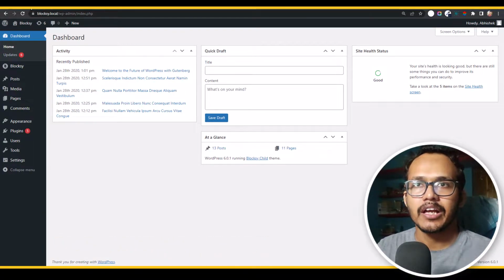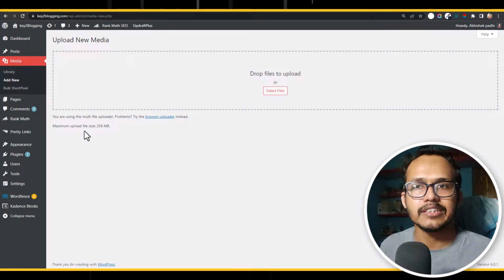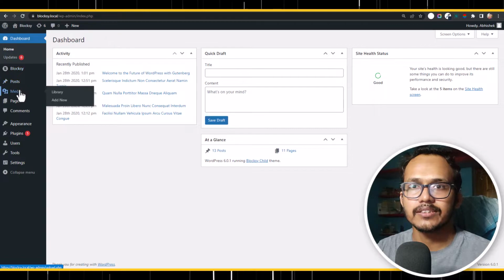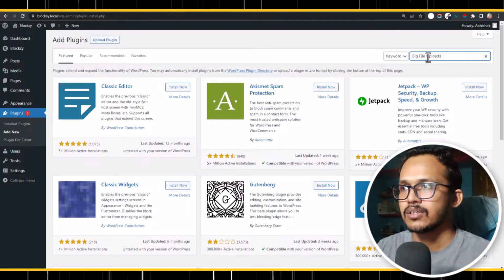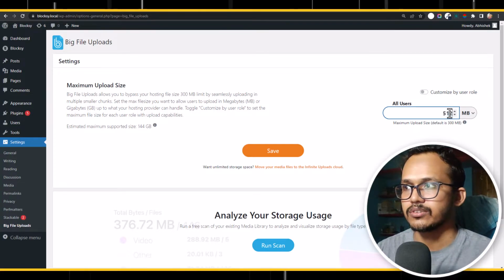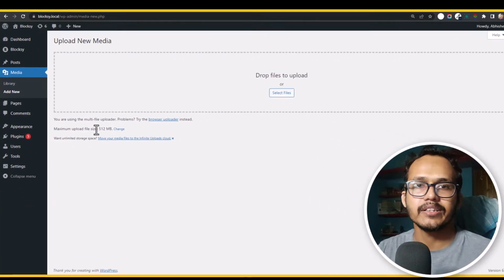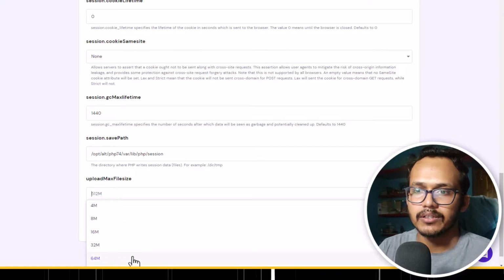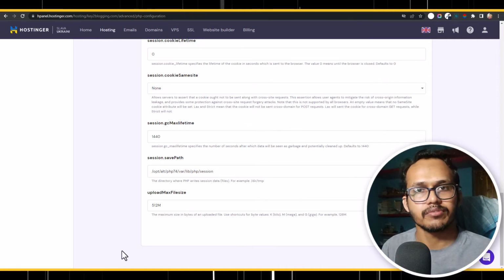How to Increase Maximum Upload File Size in WordPress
In this video, I will show you how to increase the maximum upload file size limit in WordPress with or without a plugin.

So, If you want to upload a large video file or a bigger backup file then you need to increase the upload limit of your WordPress website.

You can do this using a plugin or from your hosting panel. You can also reach out to your hosting customer support to do this for you.